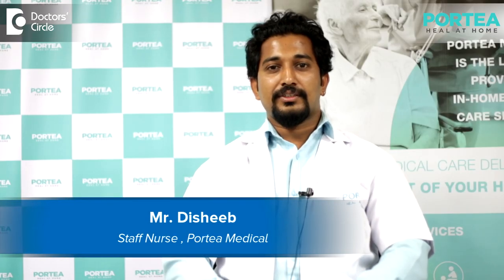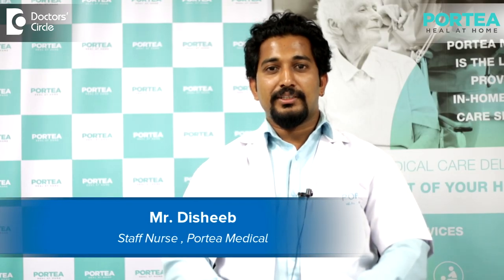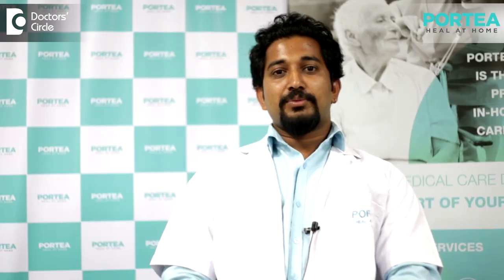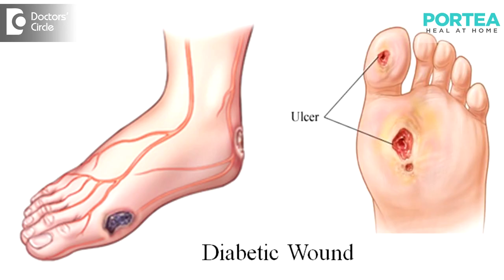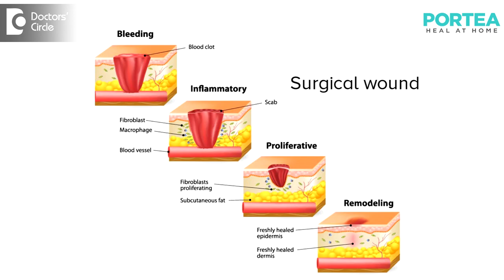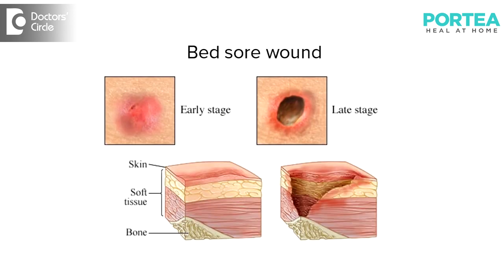What all are the different types of wound dressing? | Portea Medical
Dressing varies according to the type of wound. The wound could be a diabetic wound, surgical wound or a bed sore wound and all wounds require sterile techniques for better healing in a sterile environment.